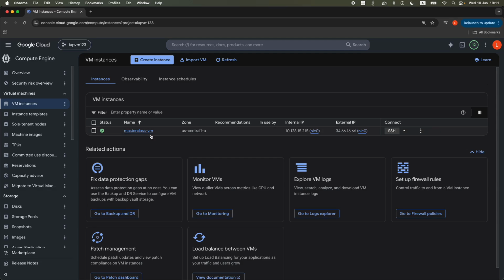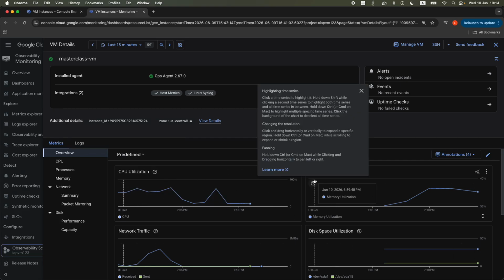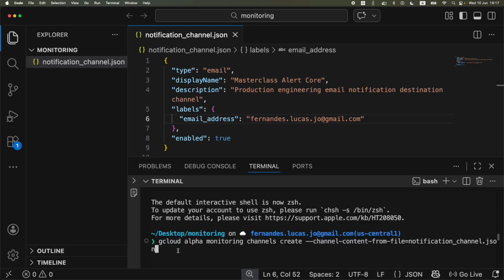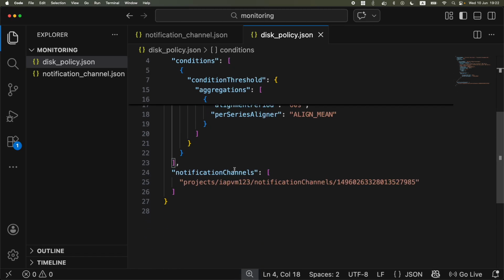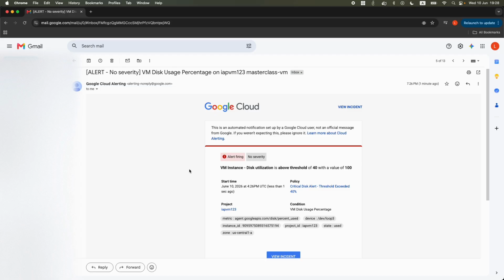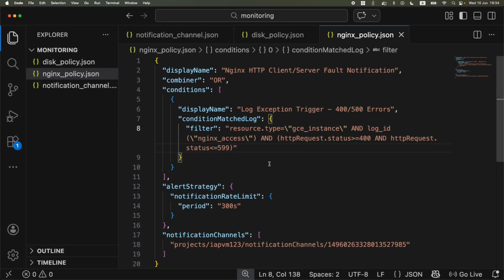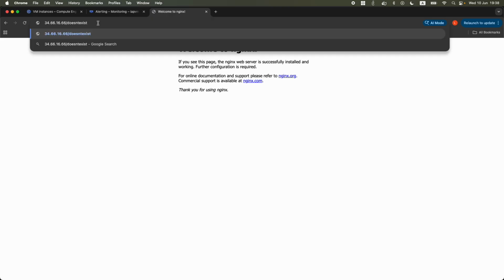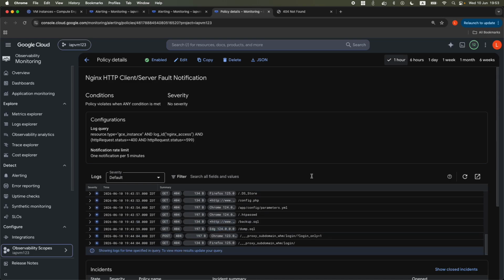Monitoring and Alerting on GCP